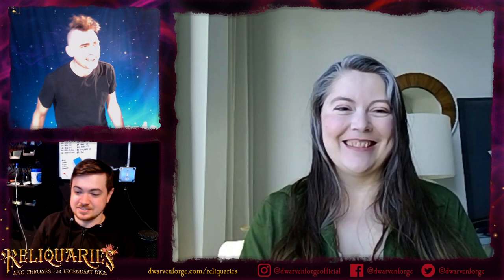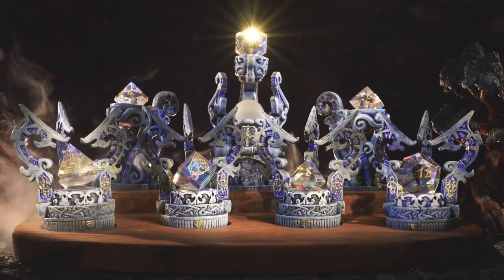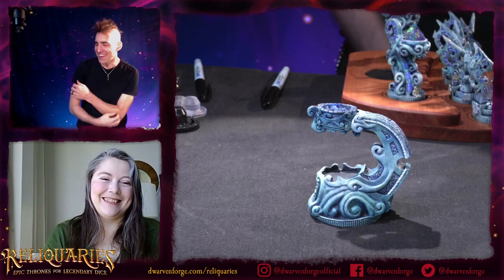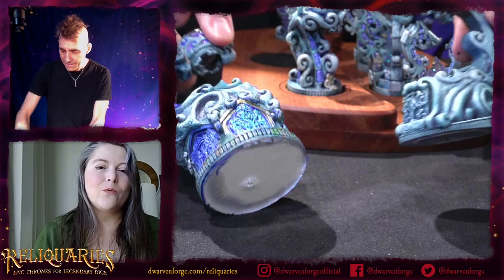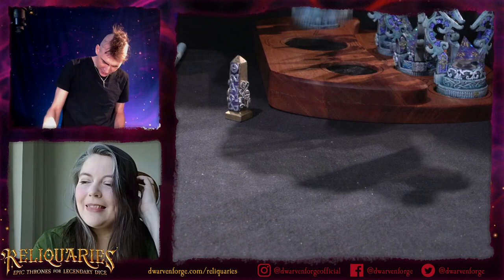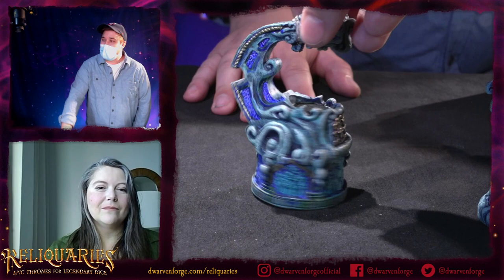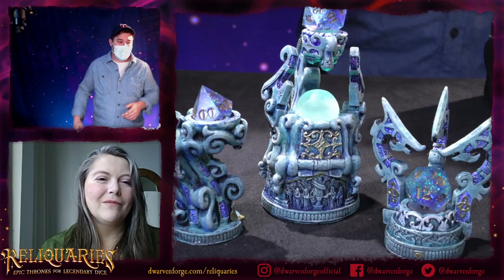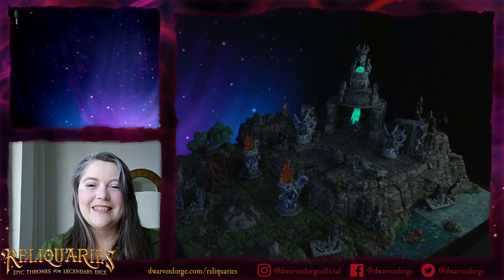Creating Reliquaries: Elven Deep Dive (Nov. 6, 2021)